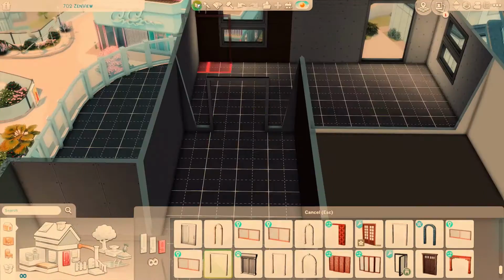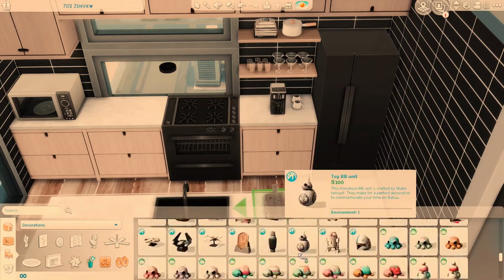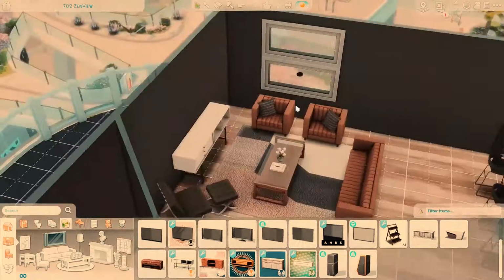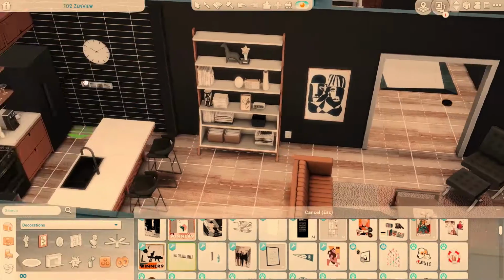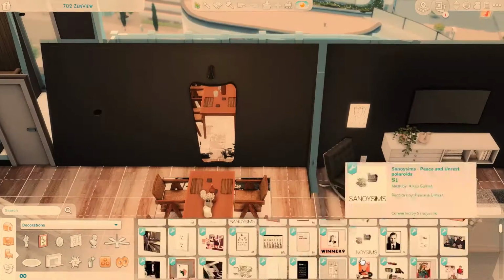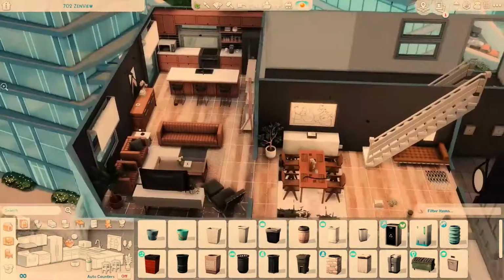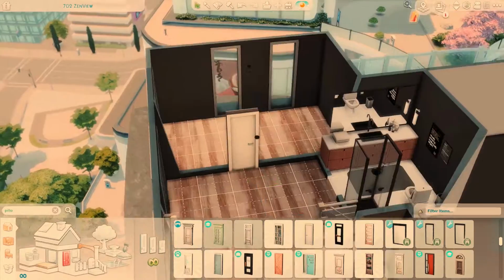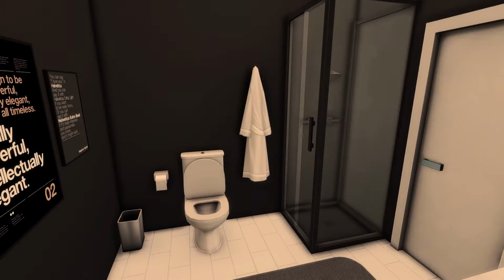Bachelor's Apartment Speed Build - CC - The Sims 4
Today I built a sleek apartment for a wealthy young bachelor. Let me know what you would like to see me build next!

I'm in the process of compiling the custom content that I use, which you can find on my Tumblr